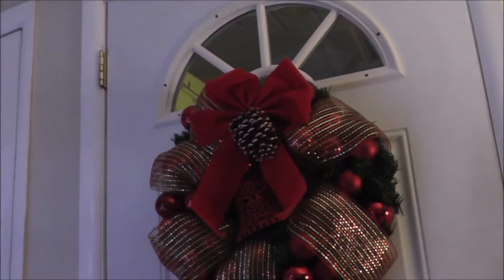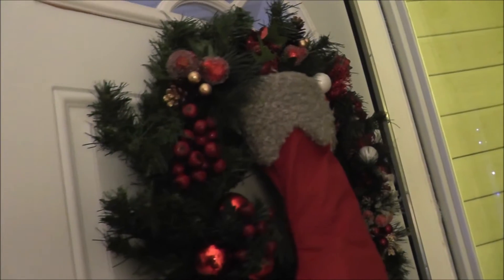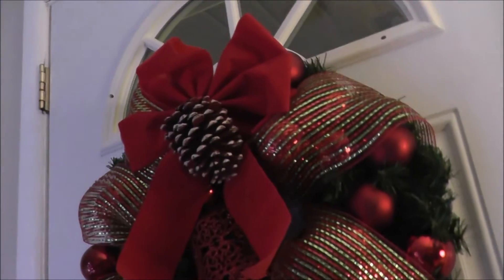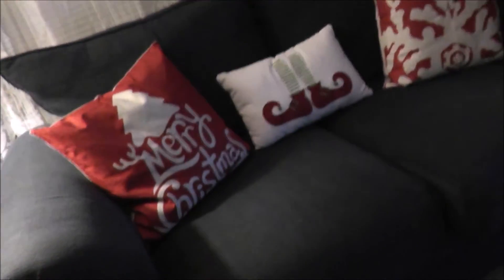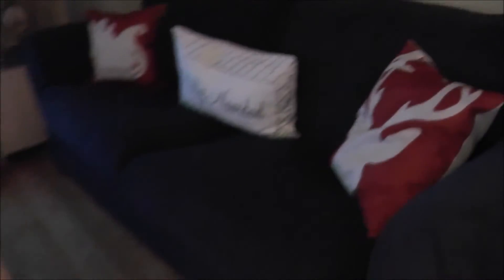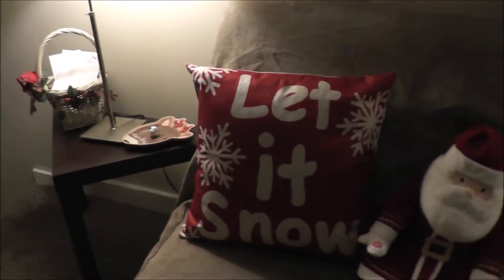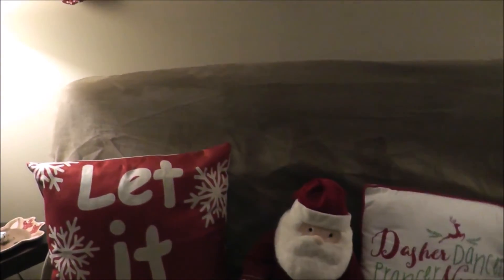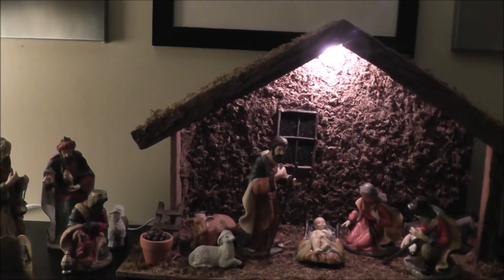Decorating for Christmas! - Part 3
Today, we finally finished our Christmas decorations!

Peace Out.